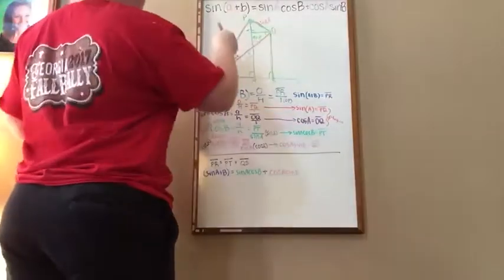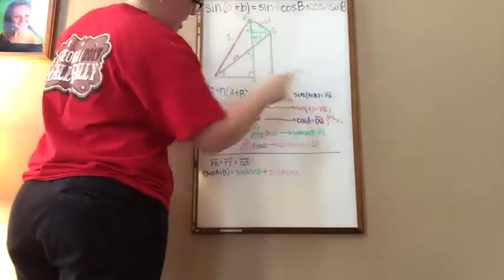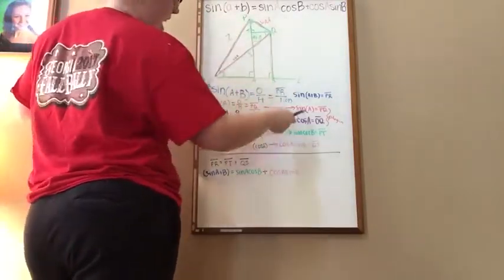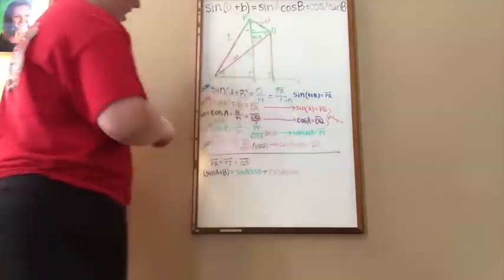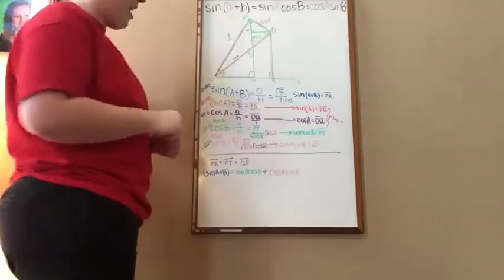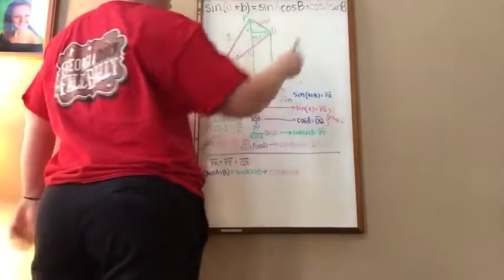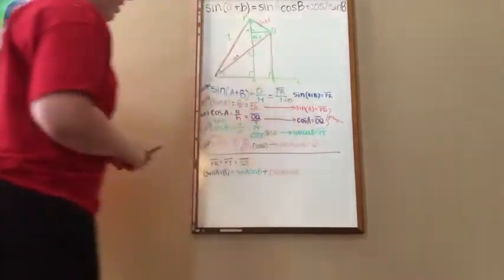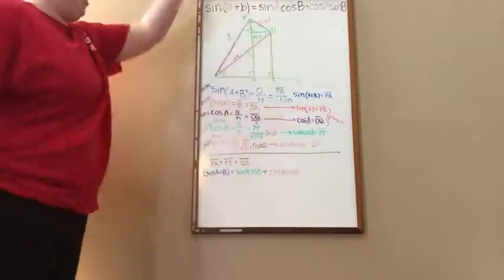Sum and Difference